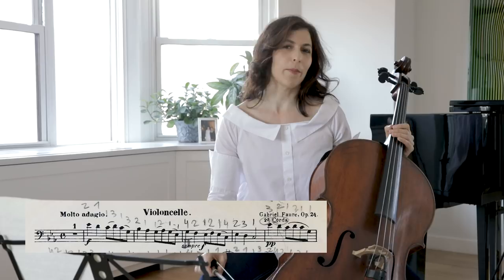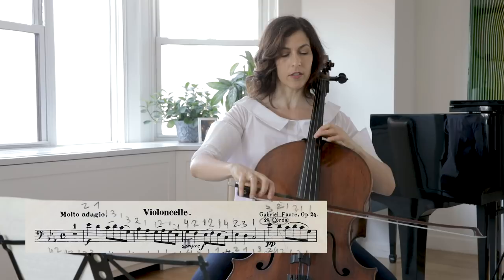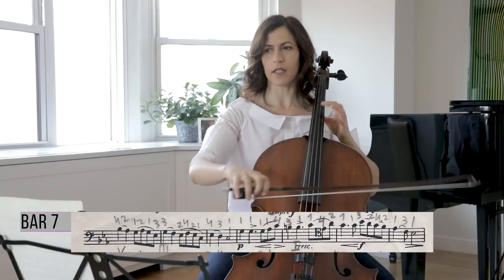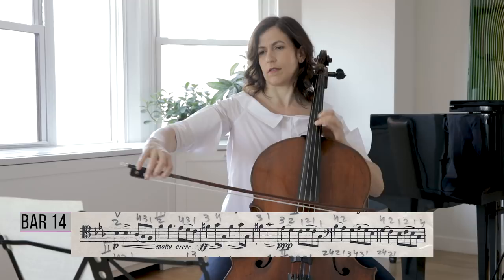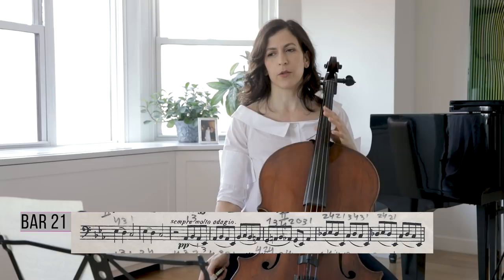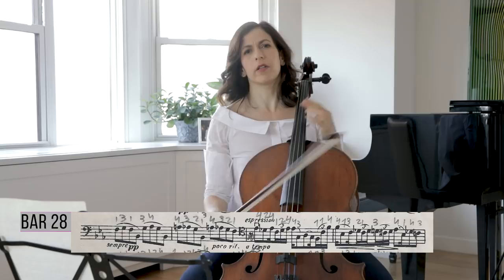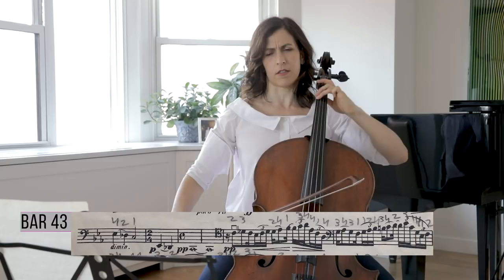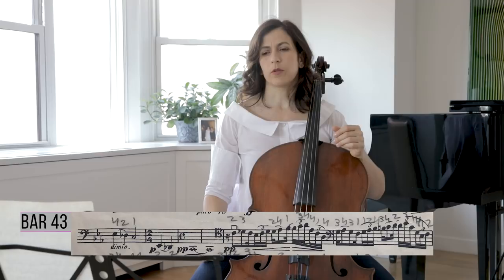Fauré Masterclass: Élégie, Op. 24 - Musings with Inbal Segev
Hello Cellists,

Somber, expressive, beautiful, and full of French Romanticism, today’s masterclass is on Fauré’s “Élégie.” I’ll discuss using different fingerings for each statement of the opening subject, varying your shifts, using fast but narrow vibrato while playing ppp, and much more.

Please let me know if you have any comments and/or questions, I would love to hear from you.

Inbal